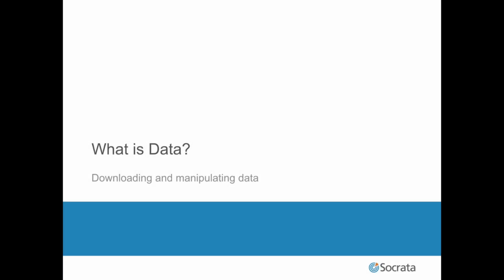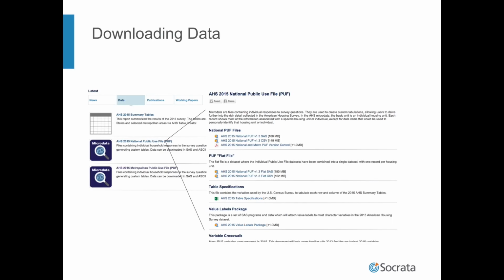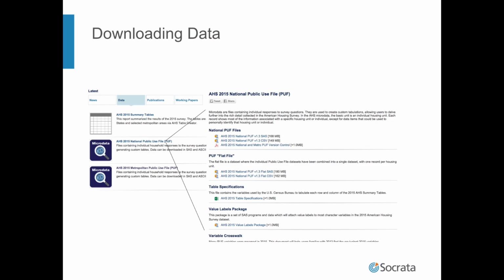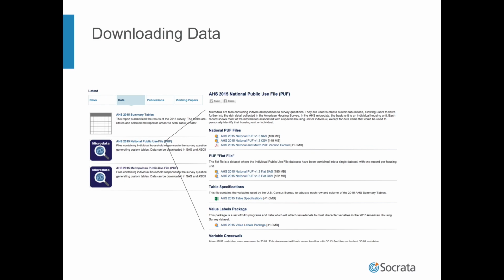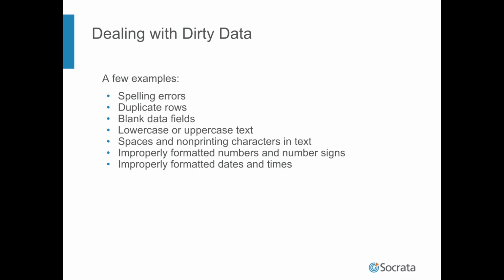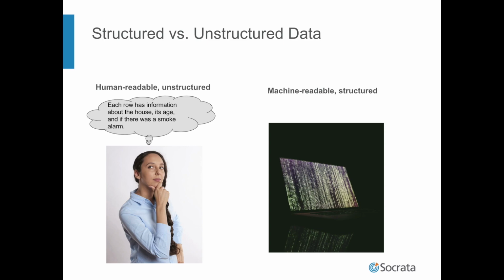Downloading and Manipulating Data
Sign up for your free Socrata Data Academy account to take this free course, train with your team, and apply what you've learned with free exercises and proficiency quizzes